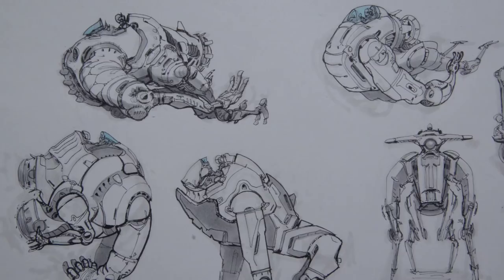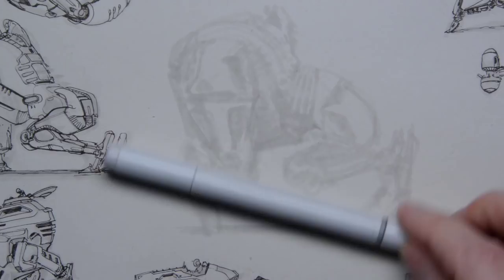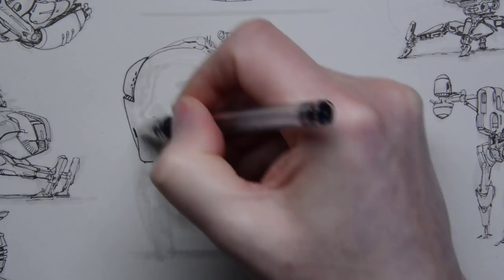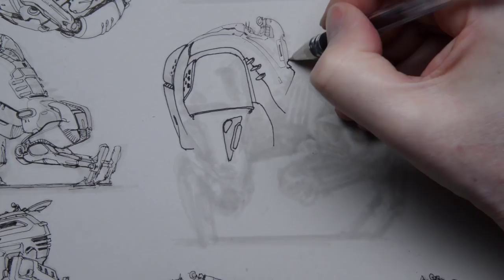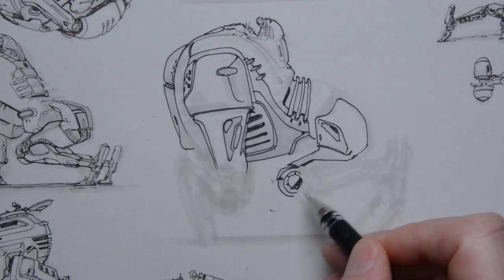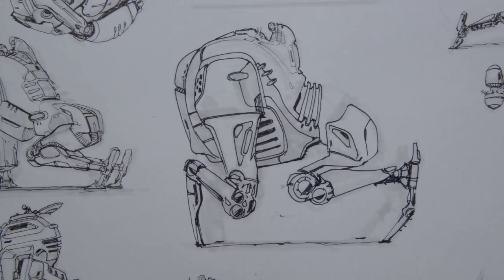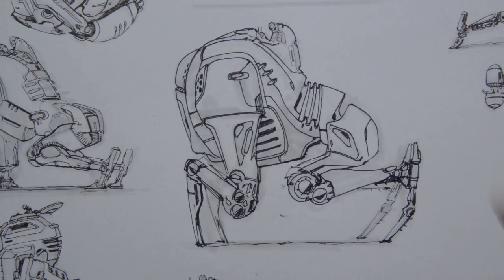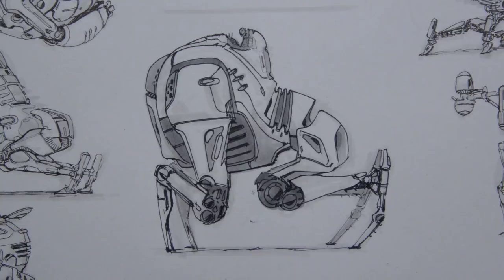Sunday Sketching Mechs + Design Insights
Based on your comments of the last video it seemed like mechs and design insights were the most requested, here's my attempt to start fulfilling those requests. Have a safe, productive week all.

You can find scans of these pages at higher resolution over on my Art Station account